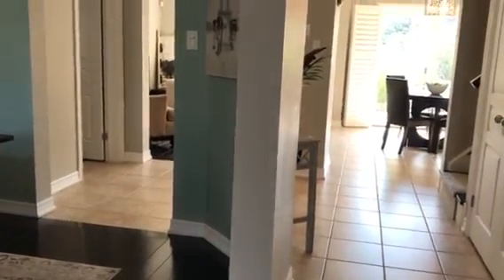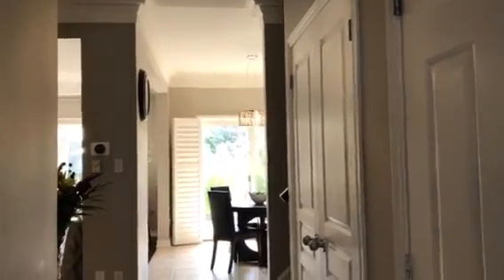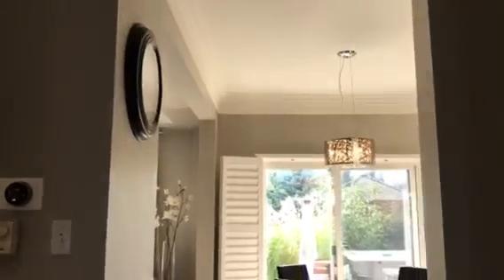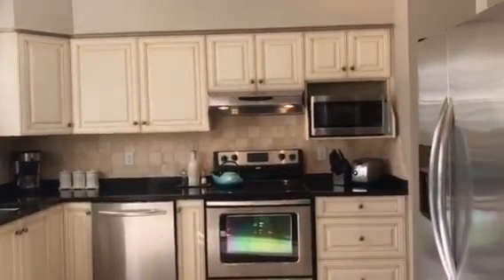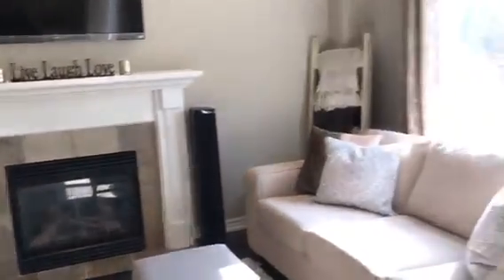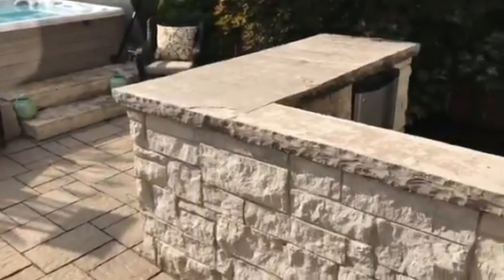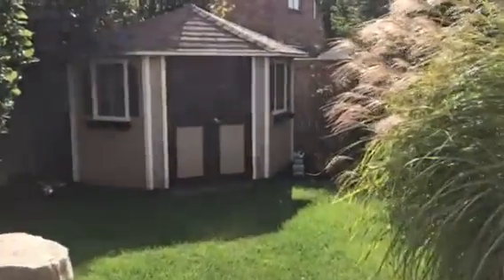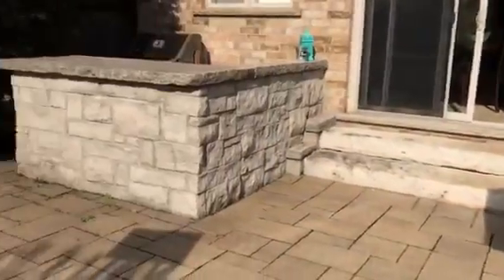SOLD!!! 2101 Rochester Circle in Oakville,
NEW in Bronte Creek, Oakville
3+1 Bedrooms, 3.5 Bathrooms
Gourmet Kitchen w/granite, Hardwood, Crown moulding
Fully finished basement with Rec rm, Bed, Bath & Den
Professionally landscaped front & Back